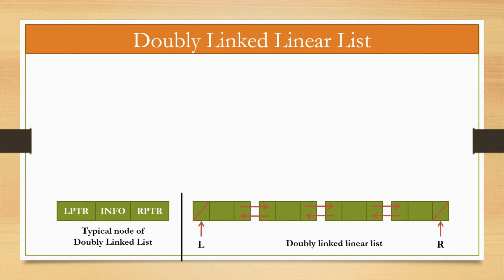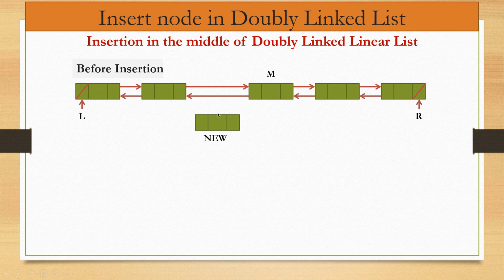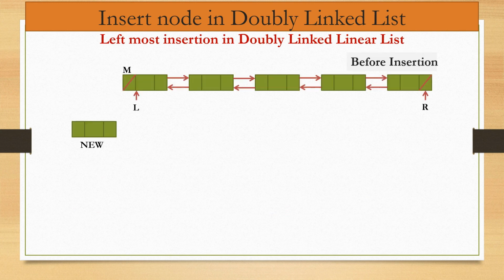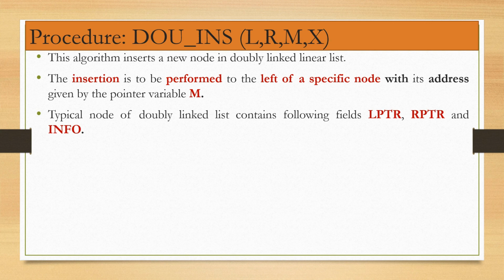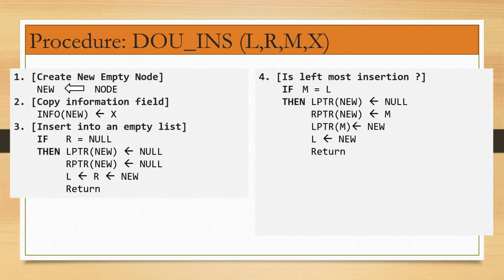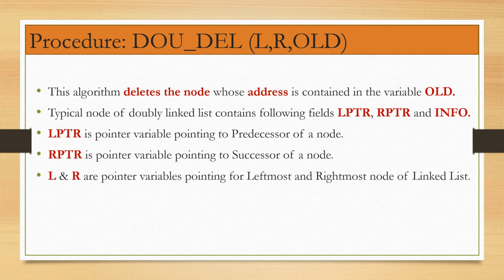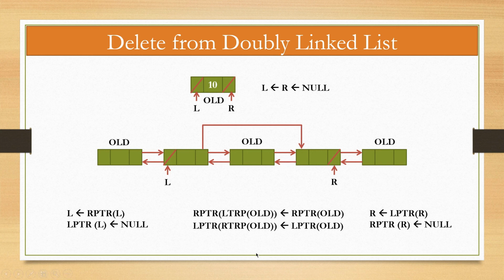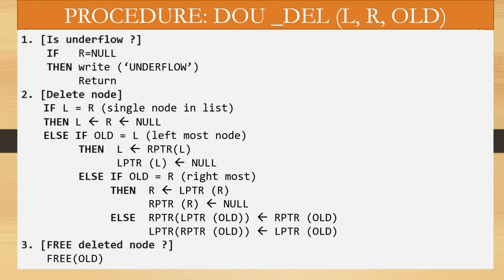UNIT 2 Doubly Linked List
Doubly Linked List : Algorithm to insert and delete node in doubly linked list